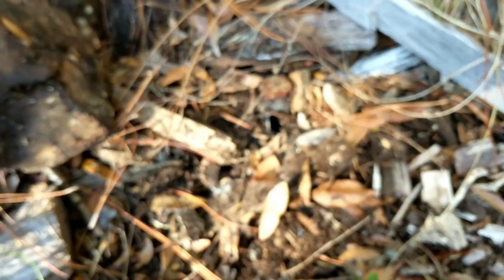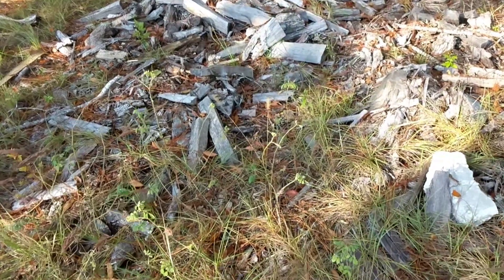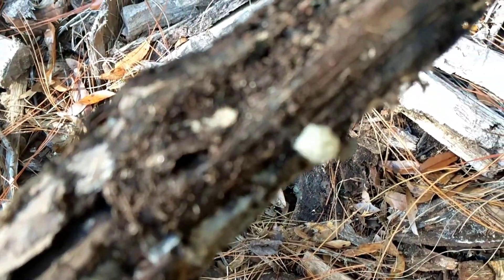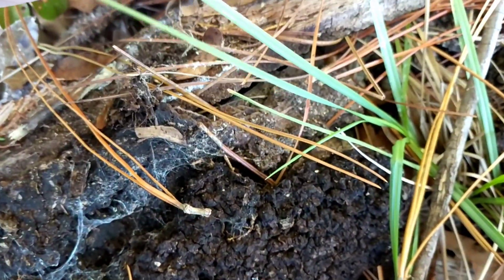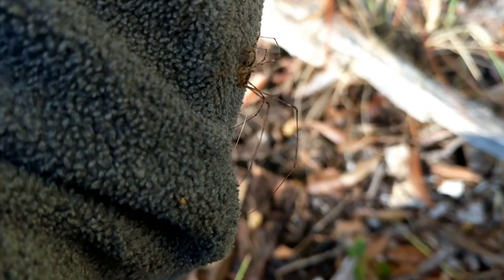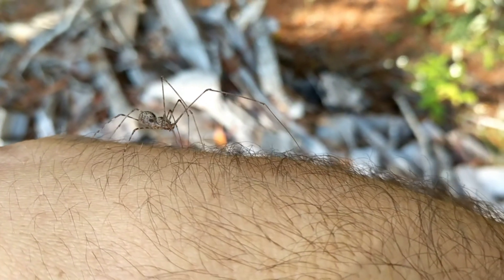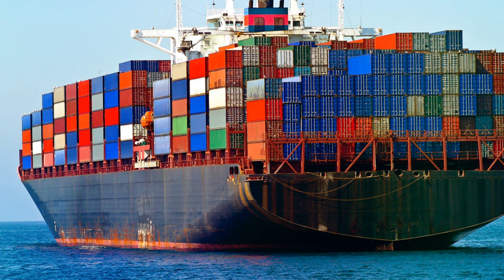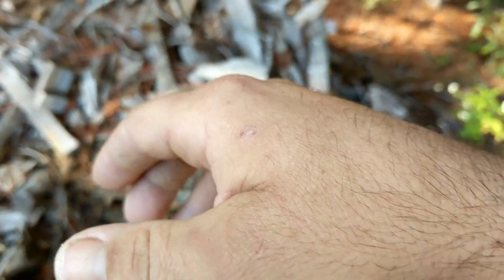The Cellar Spider a Black Widow Hunter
The Cellar spider is a long-legged long-bodied spider that is very good at catching prey items including the highly venomous Black Widow not to mention wolf spiders and just about any other insect this spider gets his name from the areas where it's most commonly found and dark cold places like wine cellars are shipping containers this is quite an extraordinary creature you're watching extraordinary facts about ordinary creatures on the Great Outdoor Channel make sure you hit that like button and subscribe and tune in for future episodes we have to load new episodes every Monday Wednesday and Friday